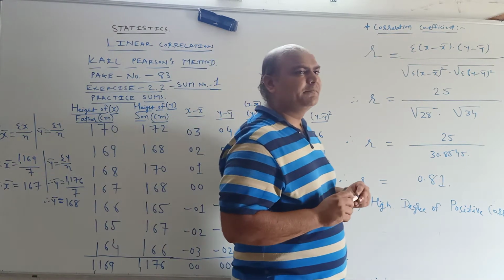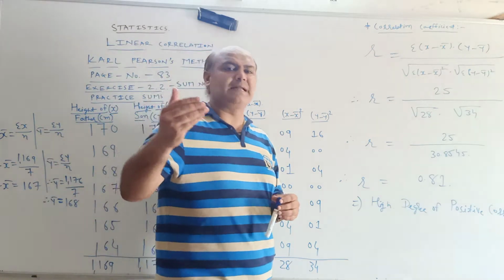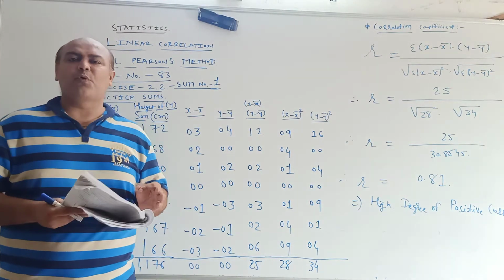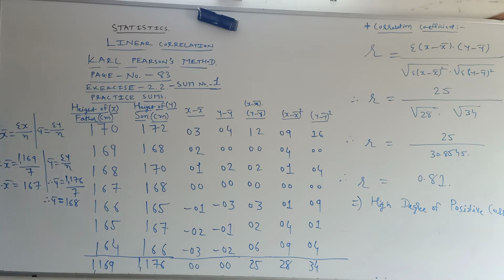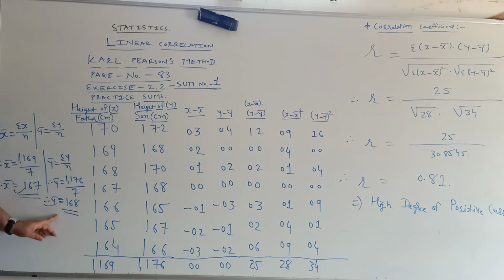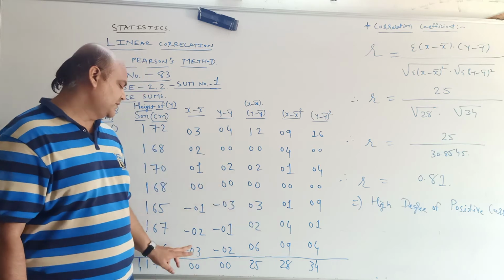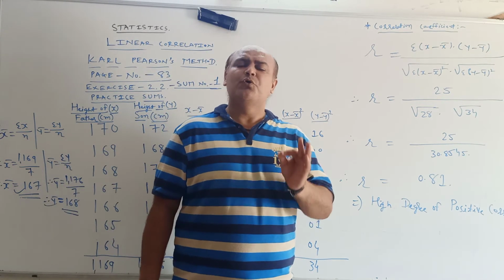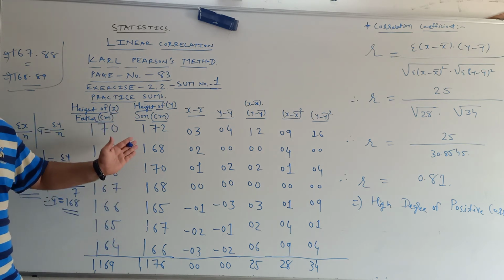STATISTICS,LINEAR CORRELATION,PART 9 ,DR.S.D.